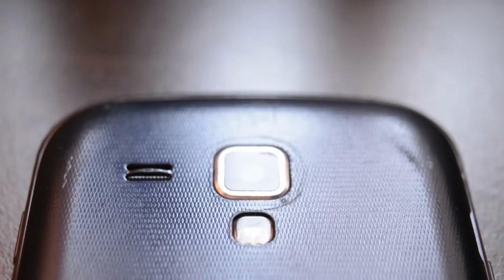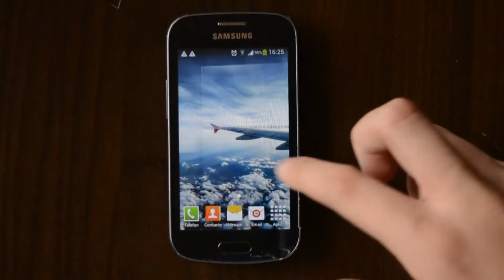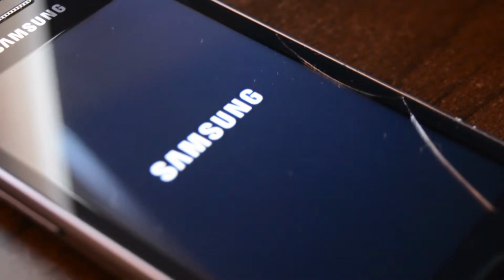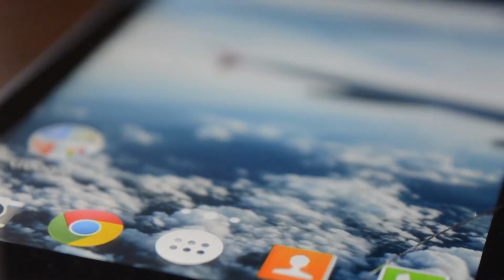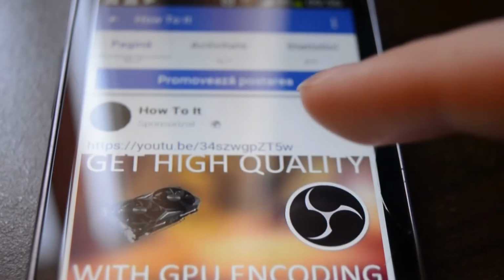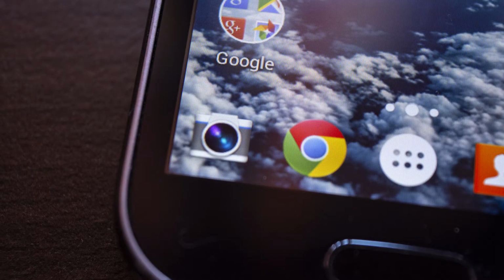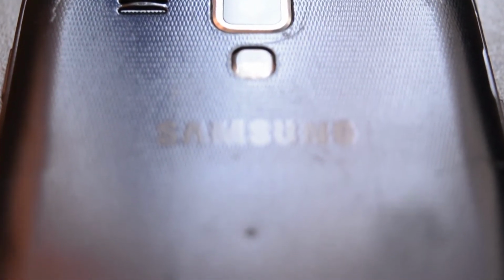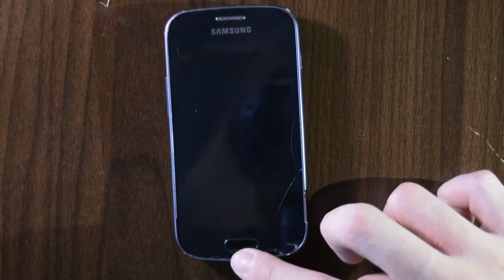Can you live with a $80 5yrs old phone in 2019?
Hello guys and welcome back to another video! Today we are going to find out if you can use a cheap phone from 2014 as a daily driver in 2019. The phone that we will be using is a Samsung Galaxy Trend Plus.

Song: Otis McDonald - Not for nothing